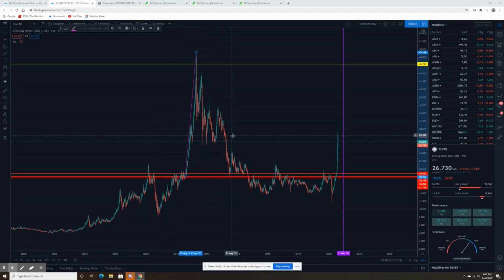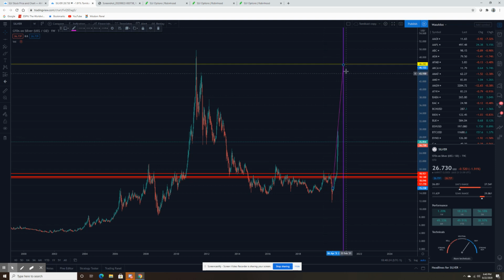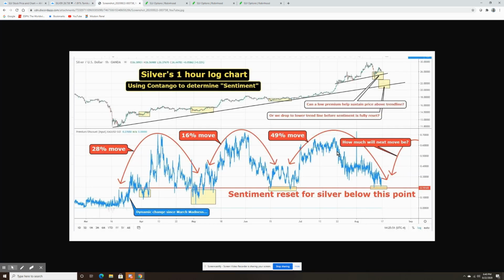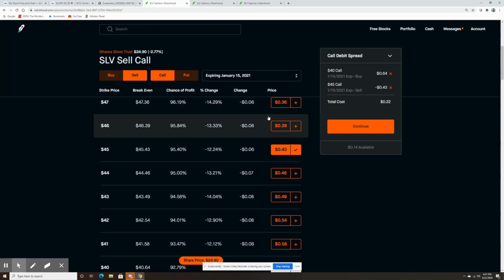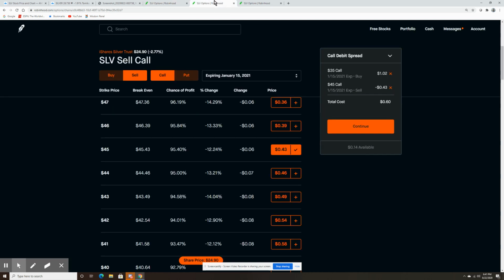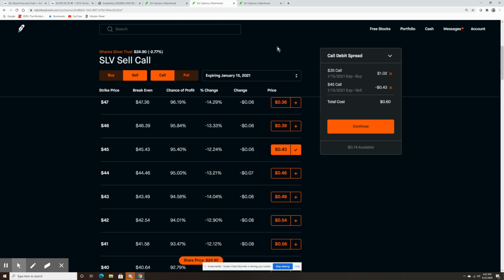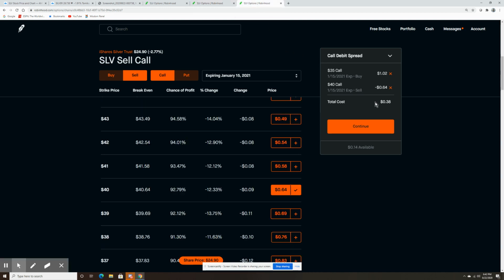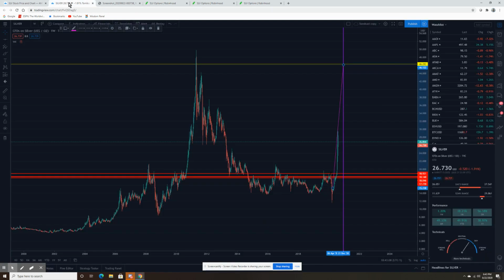Silver Lotto Plays 2272% Return!!!